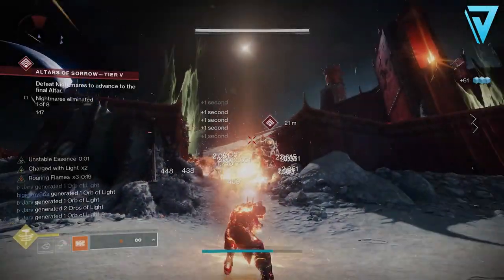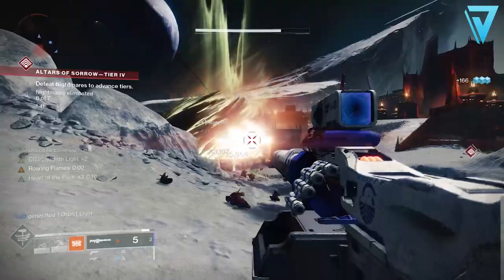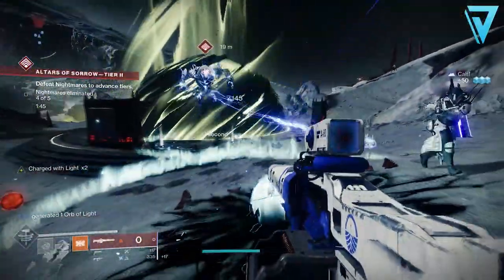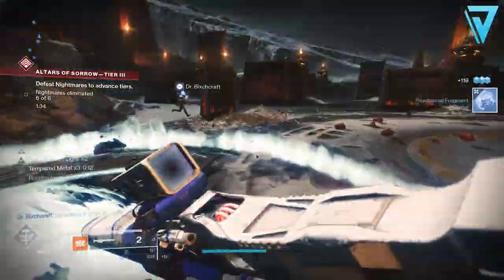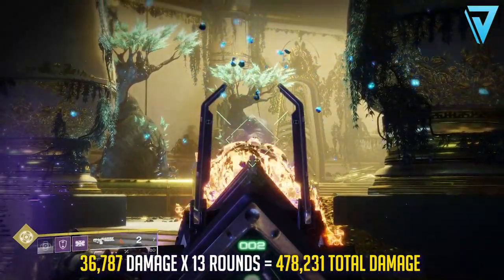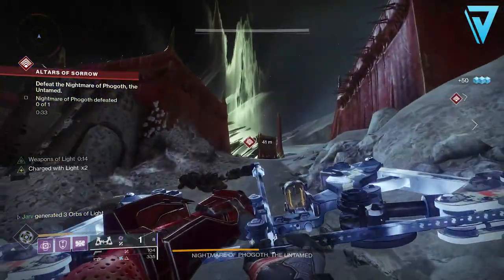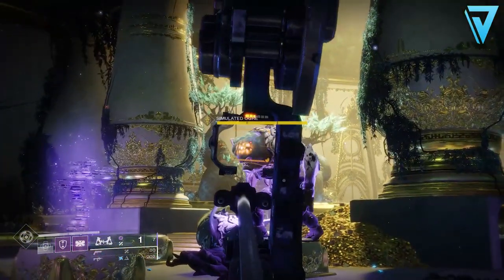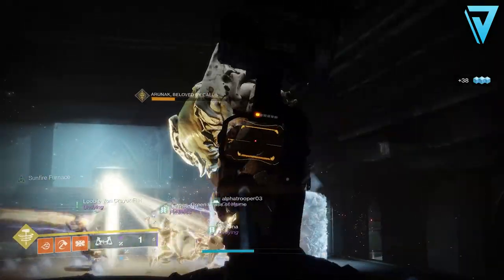Destiny 2 | WE WERE ALL WRONG! Sleeper Simulant vs Xenophage vs Leviathans Breath - MUST SEE!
SLEEPER SIMULANT vs XENOPHAGE vs LEVIATHANS BREATH! Is Xenophage REALLY the DPS Powerhouse in Destiny 2! Season of Arrivals, Season 11, Best PVE Exotic, Best DPS, High DPS, Consistent Damage, Damage Comparison & More!